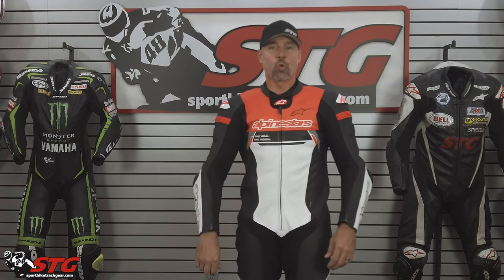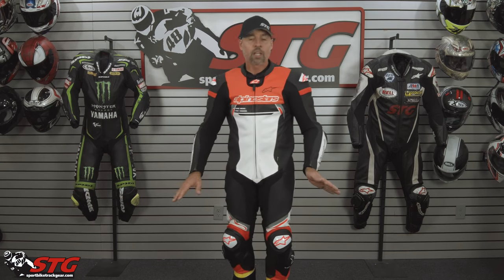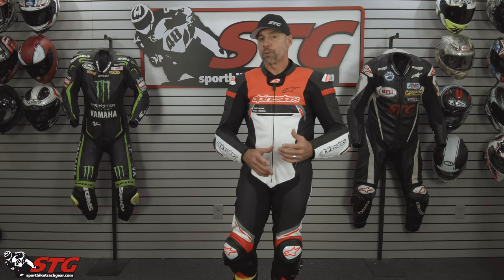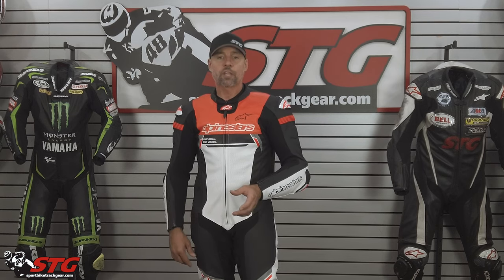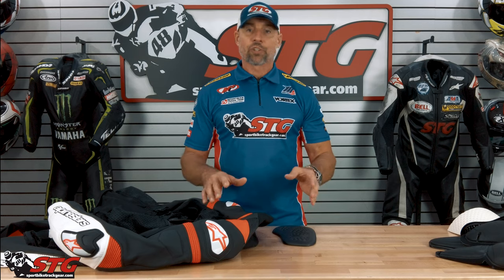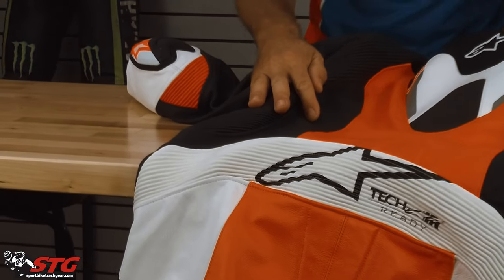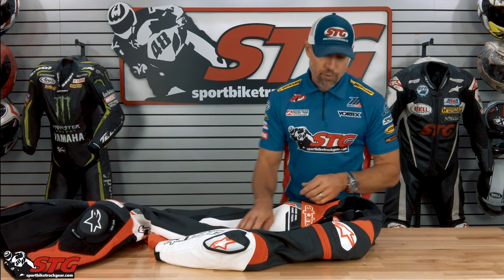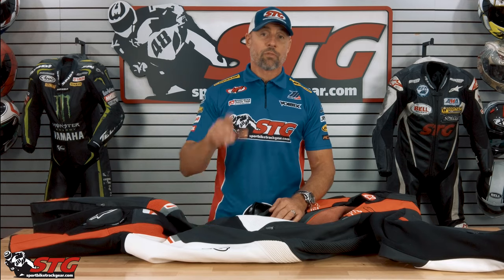Alpinestars Missile V2 Ignition Leather Race Suit REVIEW | Sportbike Track Gear